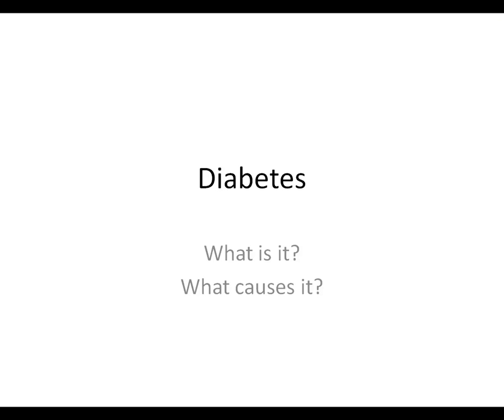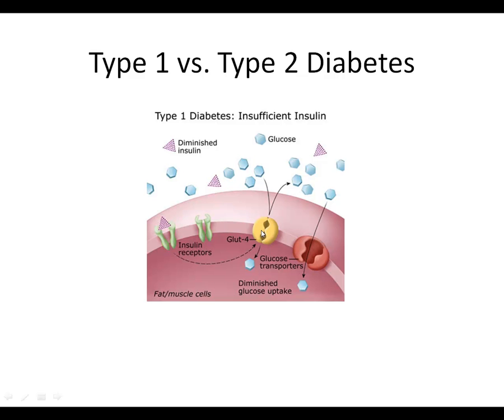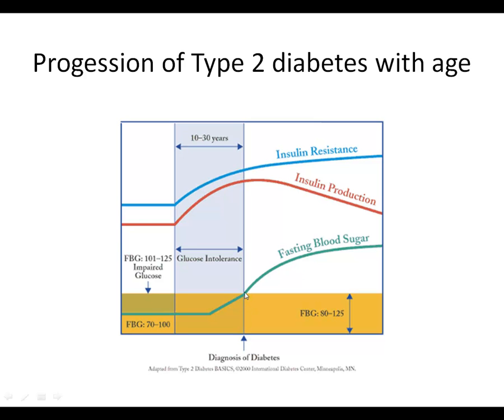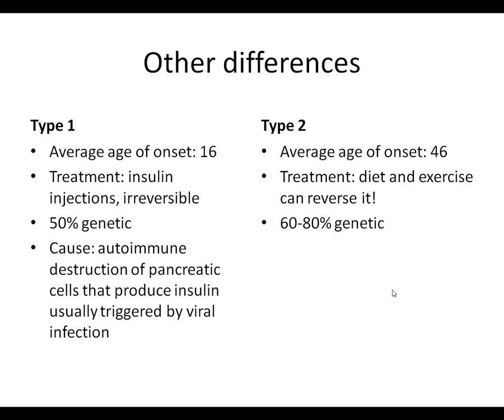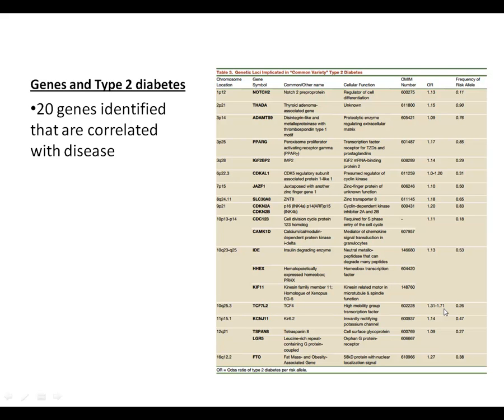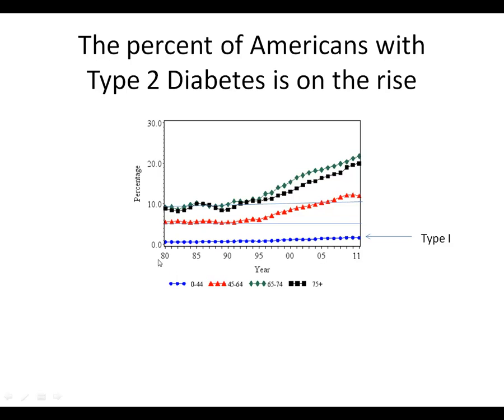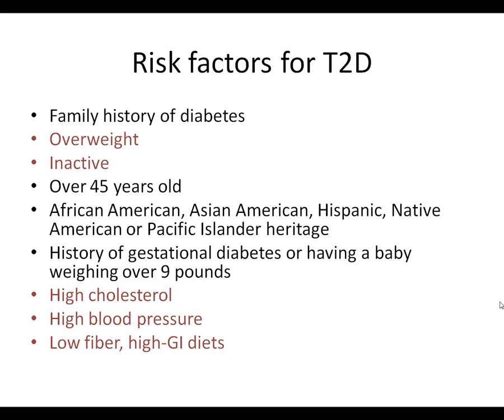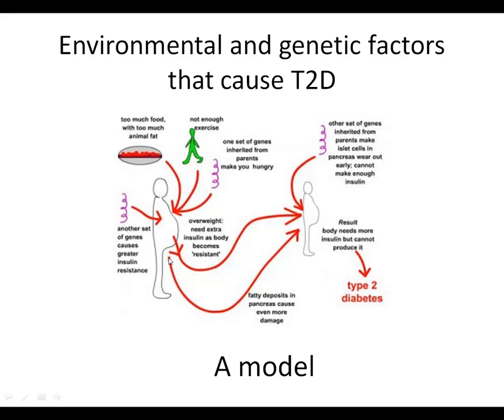Diabetes definition and causes